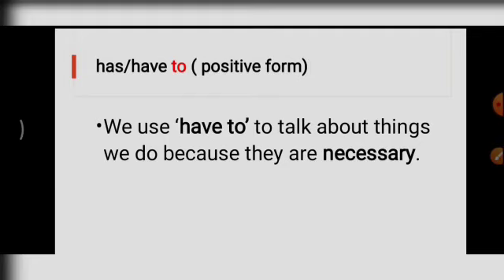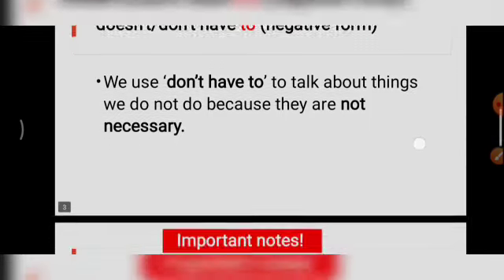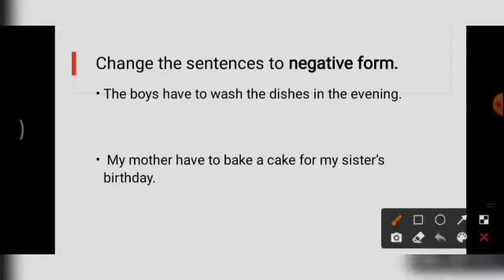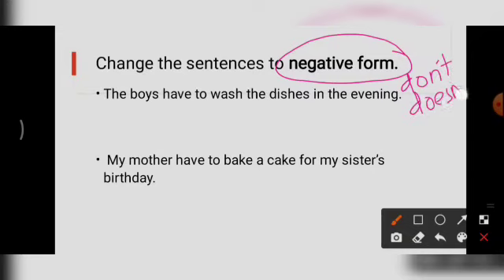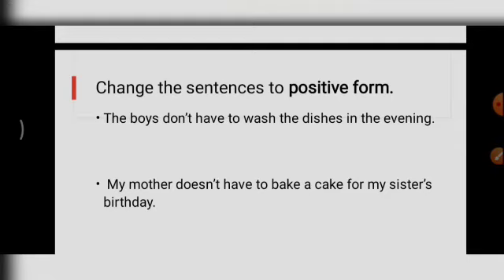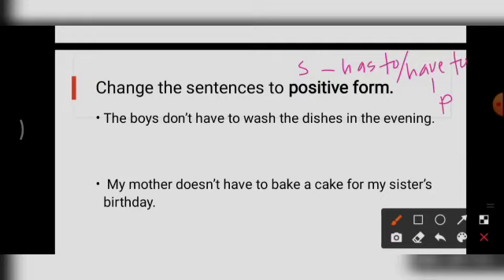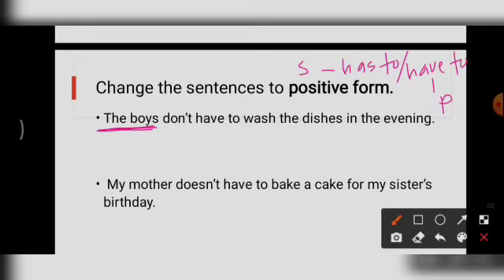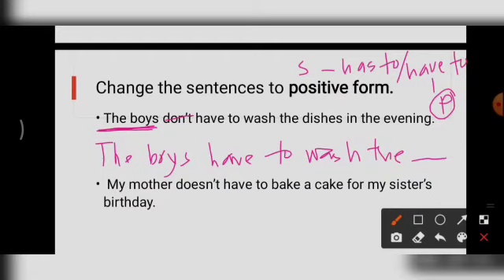HAVE TO/ DON'T HAVE TO